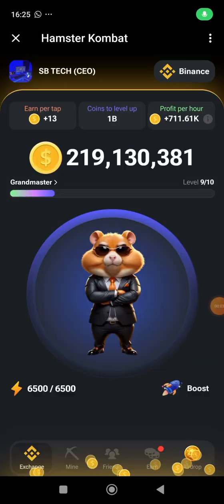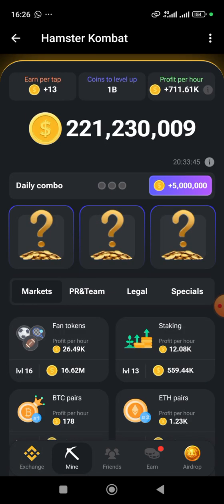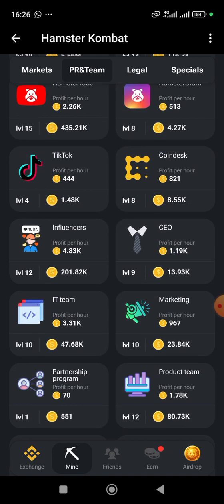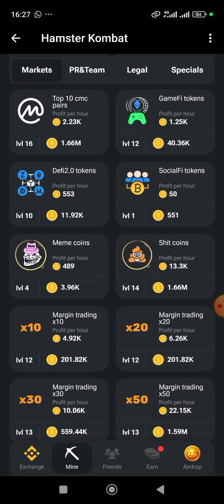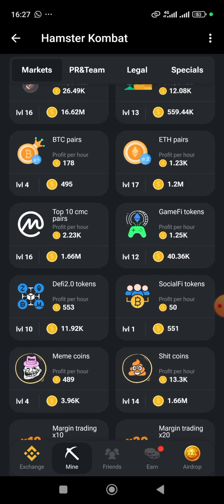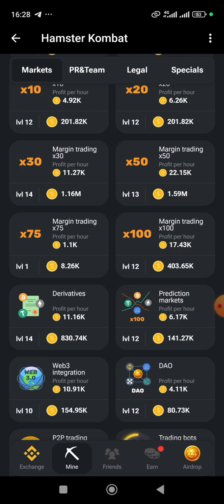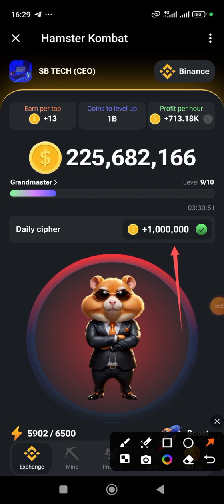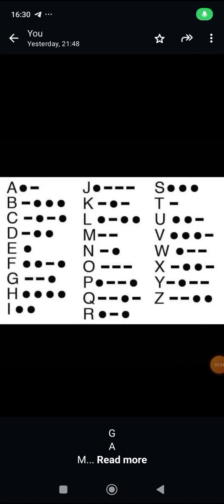Hamster Kombat Daily Combo Card | Daily Ciper for 14/05/2024 || 5M Hamster Airdrop Day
HAMSTER

HOW TO PLAY HAMSTER KOMBAT ⚡️

Full version of the guide.

💰 Tap to earn
Tap the screen and collect coins.

⛏ Mine
Upgrade cards that will give you passive income opportunities.

⏰ Profit per hour
The exchange will work for you on its own, even when you are not in the game for 3 hours.
Then you need to log in to the game again.

📈 LVL
The more coins you have on your balance, the higher the level of your exchange is and the faster you can earn more coins.

👥 Friends
Invite your friends and you’ll get bonuses. Help a friend move to the next leagues and you'll get even more bonuses.

🪙 Token listing
At the end of the season, a token will be released and distributed among the players.

/help to get this guide

🔥 THERE IT IS, HYPE 🔥

😎 We're being talked about! Everywhere!

📢 It's impossible to ignore the overwhelming success of Hamster Kombat!

🐹 Soon there won't be a place left that hasn't heard of hamsters!

How to Make 30M Hamster by Performing Task

 𝘽𝙀𝙎𝙏 𝙇𝙀𝙂𝙄𝙏 𝙏𝙀𝙇𝙀𝙂𝙍𝘼𝙈 𝙋𝙍𝙊𝙅𝙀𝘾𝙏 🔥

✅ 𝙔𝙊𝙐 𝙈𝙐𝙎𝙏 𝙅𝙊𝙄𝙉 𝘼𝙇𝙇 ✅

*LIST OF MINING PLATFORM YOU SHOULD NOT JOKE WITH*

Invitation Code:

1e1755c387

Invitation Code: senatorblessed01

Invitation code: vCrEpqaKEh

5. Azcoiner

Invitation Code: senatorblessed01

16. Secure Chain
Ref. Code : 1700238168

17. Alienxi

Invitation Code: L8YG2TNP

18. Atalis Network

19. OGC

20. MARINA PROTOCOL

21. CLX

Invite Code: vCrEpqaKEh

22. Celia

24. Gamma Network

Ref code: 2CseVvQVcV

26. UPROCK

27. Celto Network

The invitation code is [b6d59]

28. AI Earn Hub

29. Hot 🔥

30. TAPSWAP

32. Grass

Note: to participate in grass mining download MISES BROWSER, make it your default browser, click on the link above and register your presence with them. Always use Mises Browser to browse the more you do the more you earn.